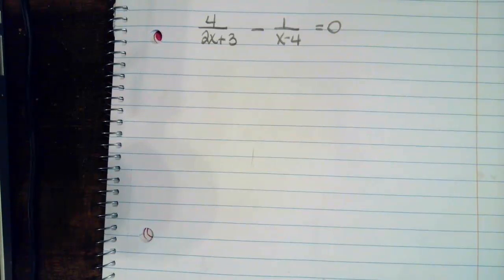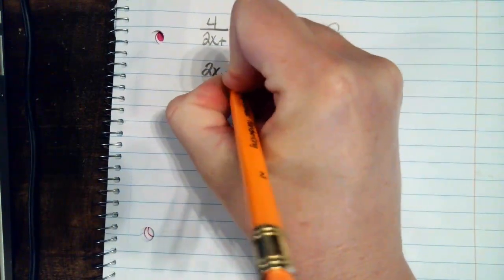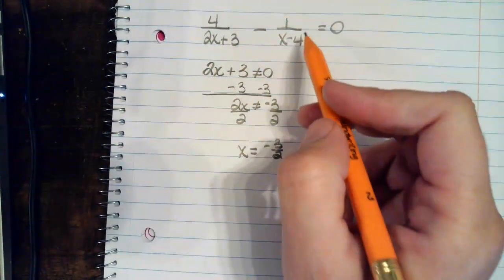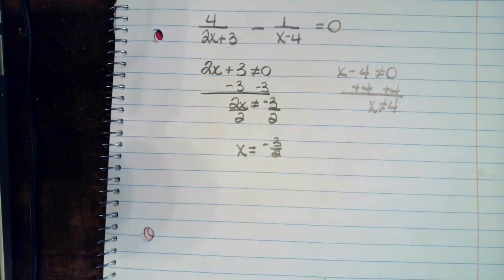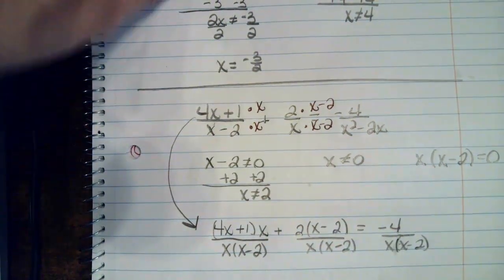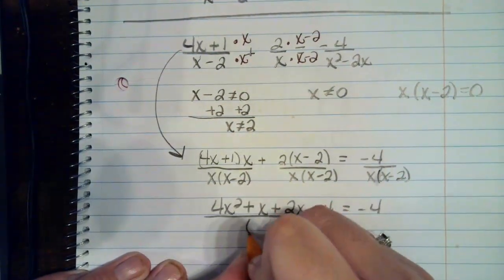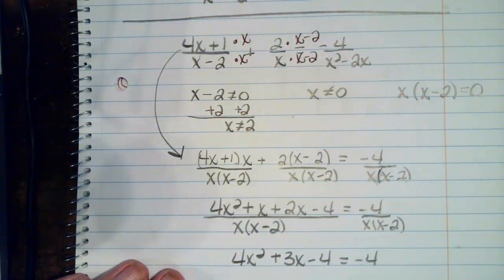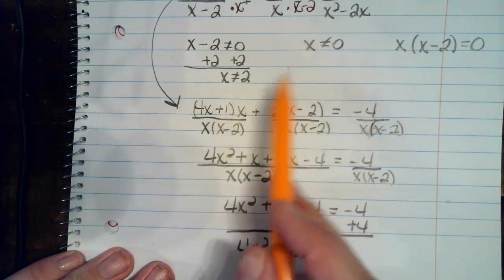Section 1 6 Part One